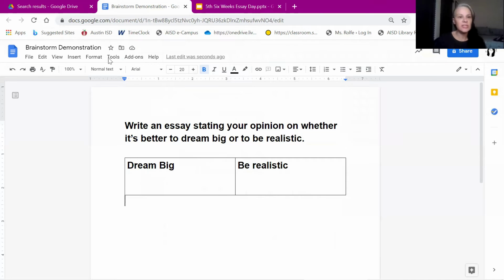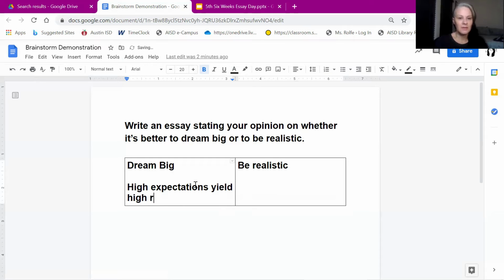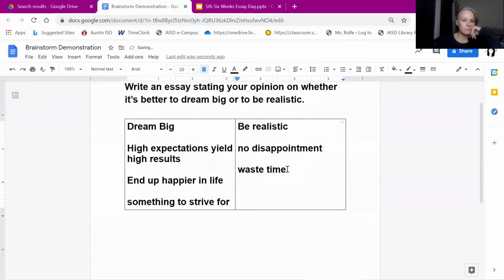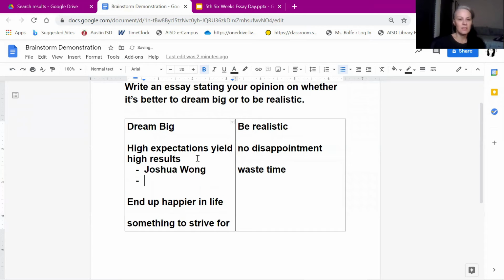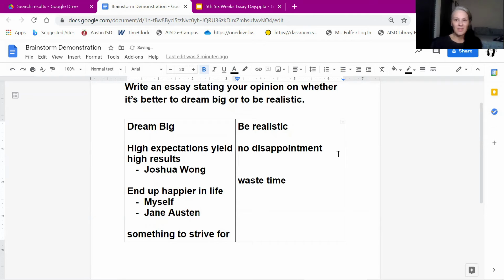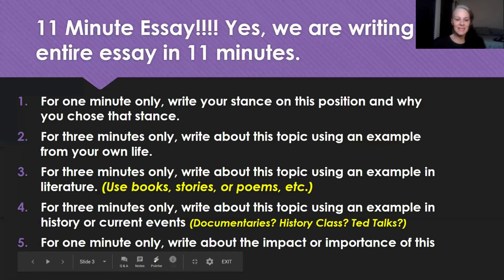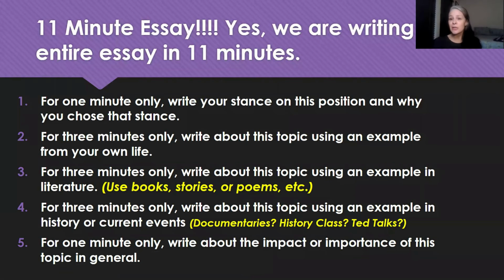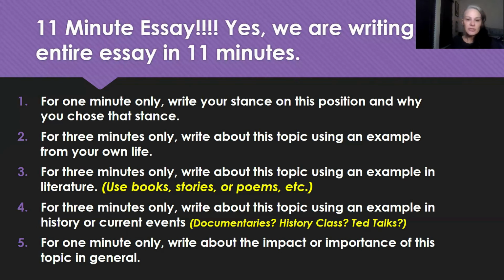11 Minute Essay Overview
Brainstorming and the 11 minute rough draft for persuasive essays